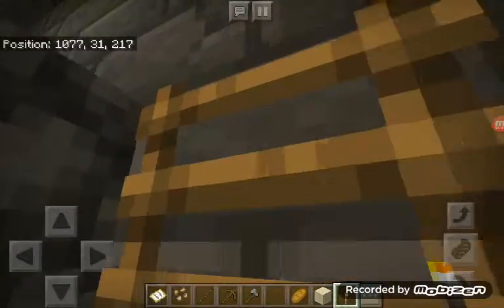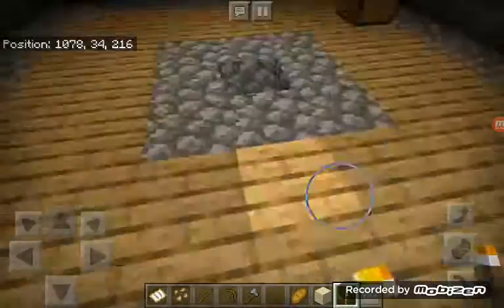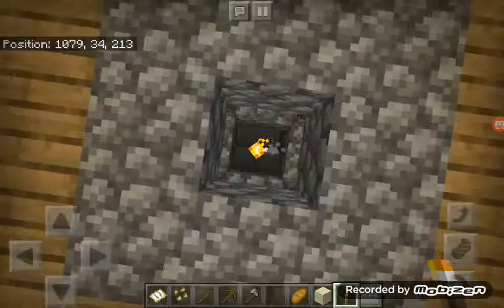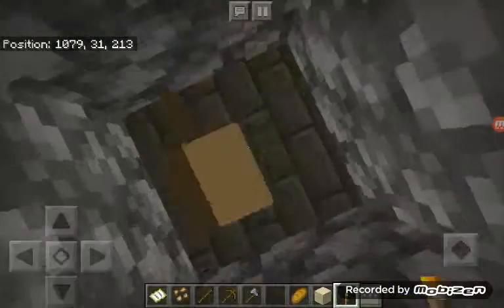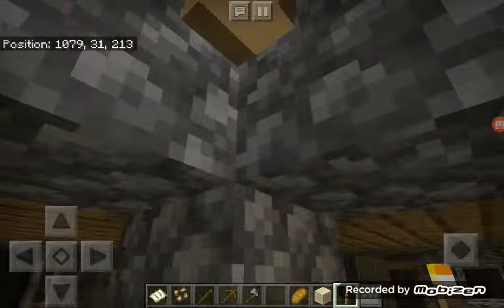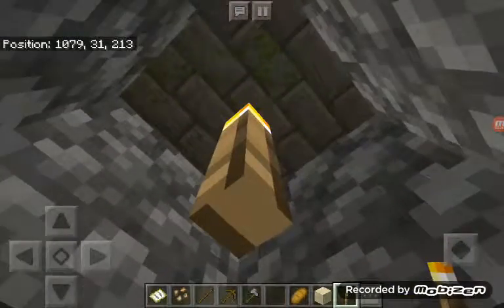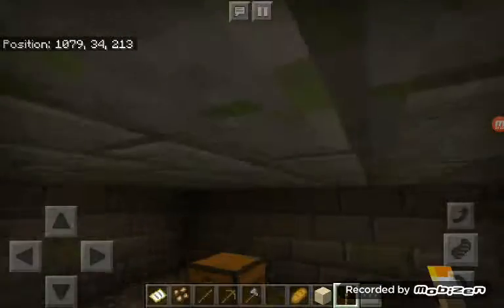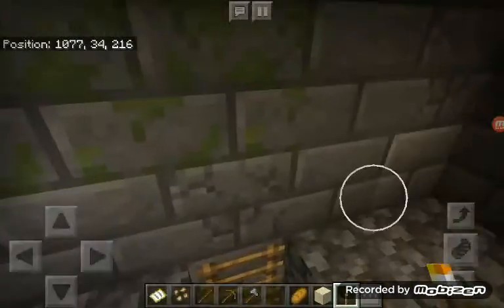Weird stronghold bug in minecraft PE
I was just playing minecraft creative mode with cheats activated
I found a stronghold so I went to explore it and found this weird bug